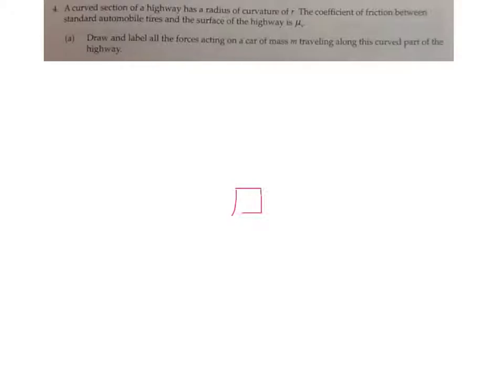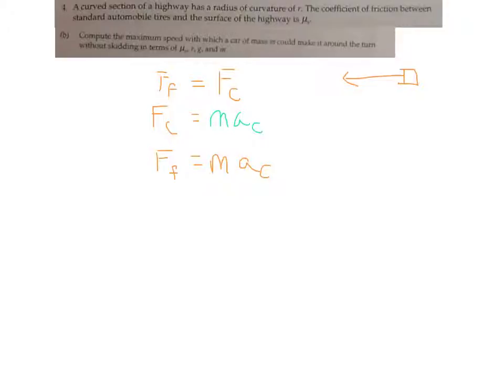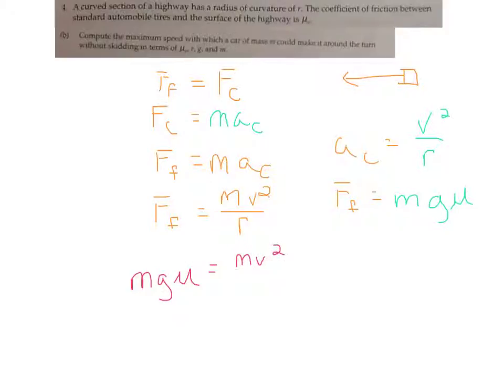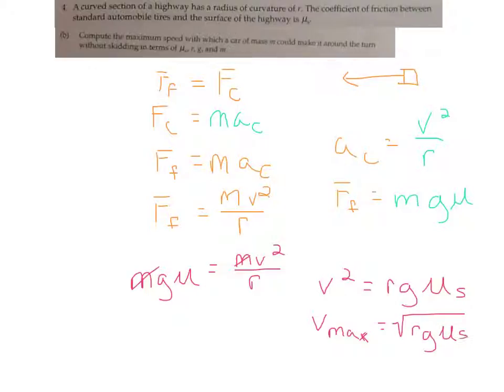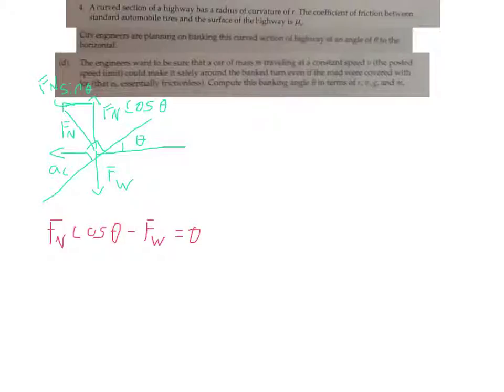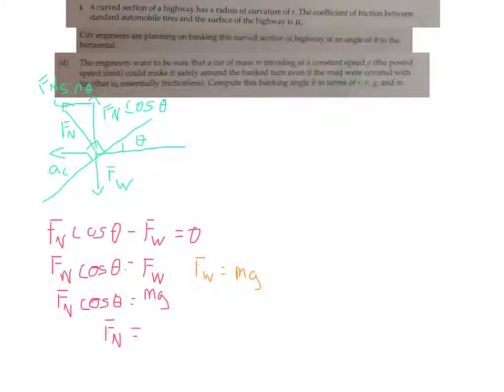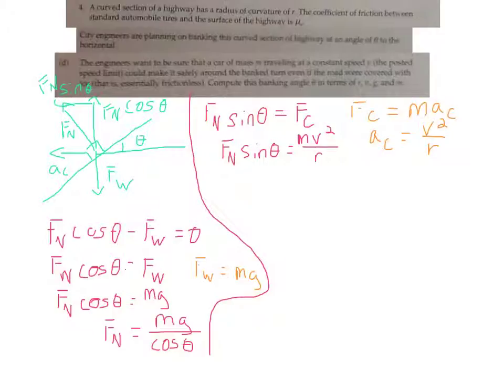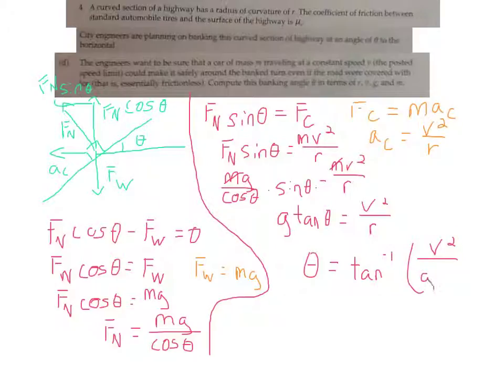Made with Explain Everythingwaters